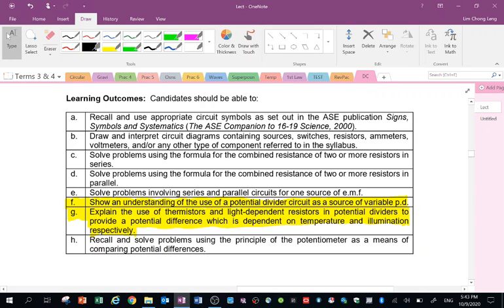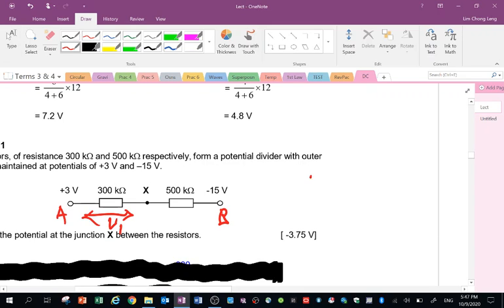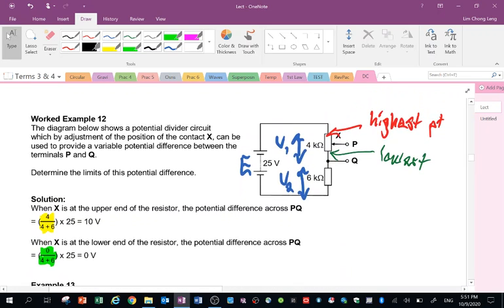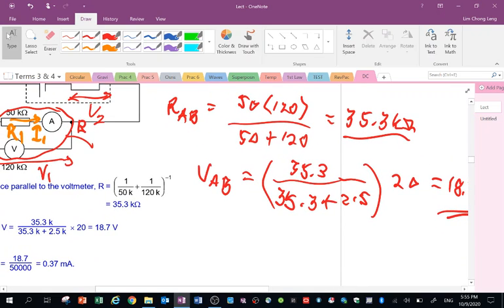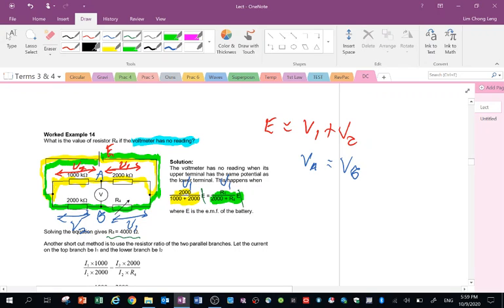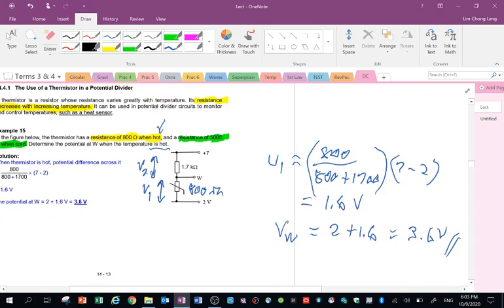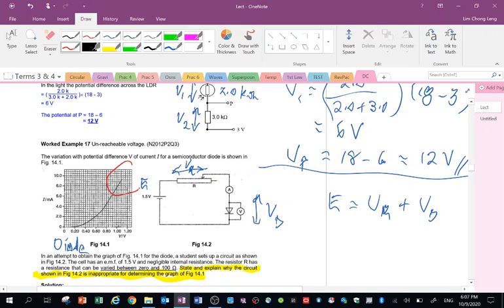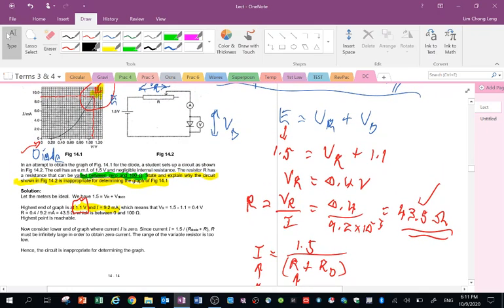Direct Current Lect 3 (p11-14)